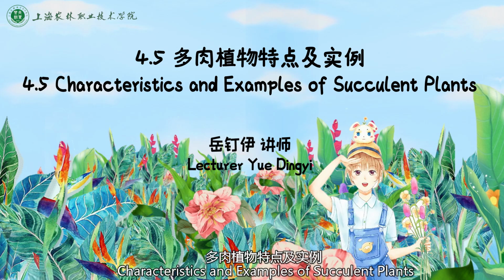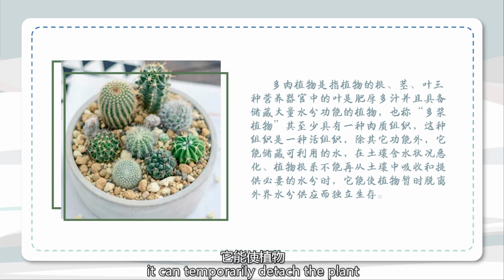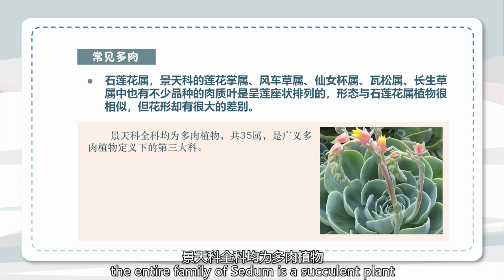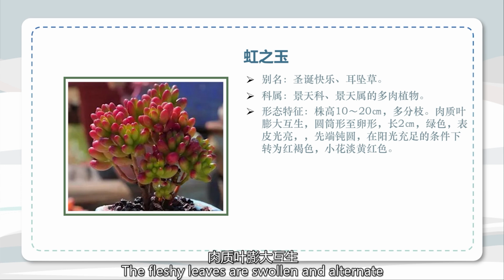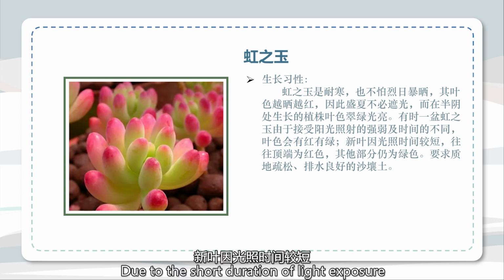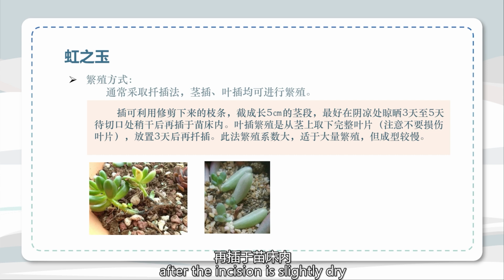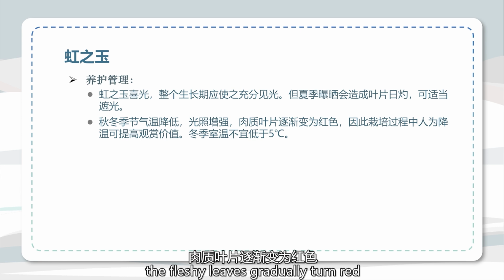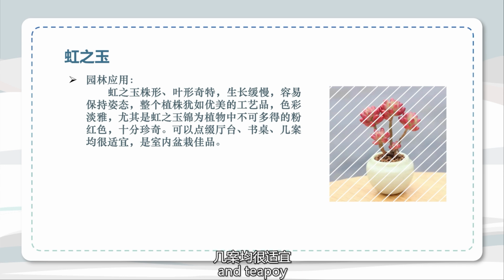4 5 Characteristics and Examples of Succulent Plants